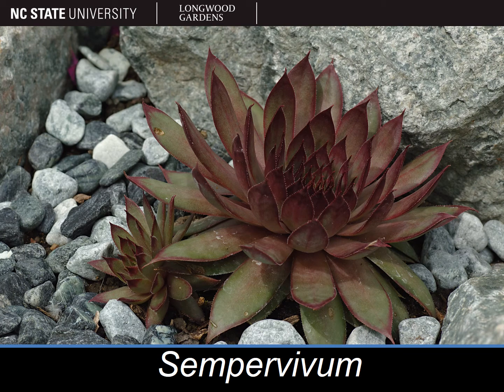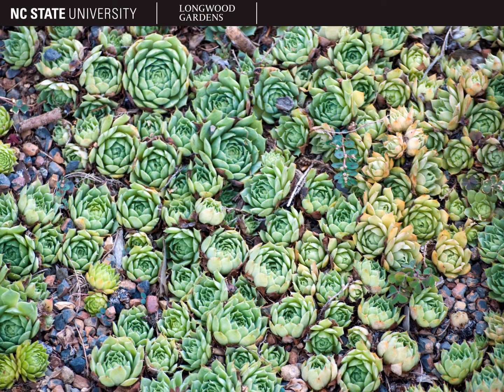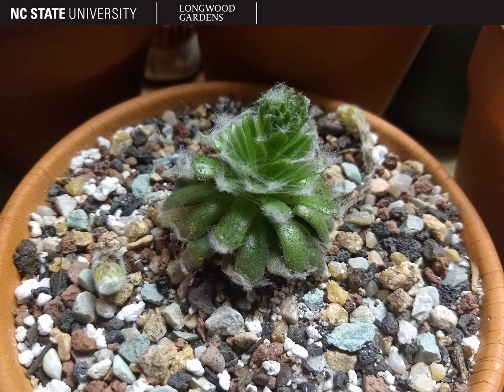houseleek (Sempervivum)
Recorded by Laura Barth for the class Houseplants, Succulents, and Cacti: Identification and Use, one of 4 online Plant ID classes offered by North Carolina State University and Longwood Gardens.